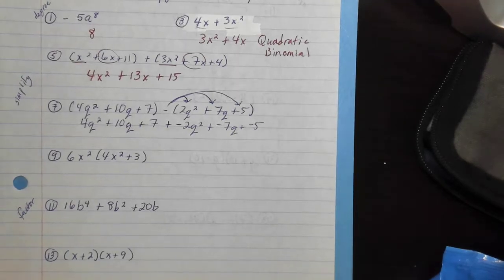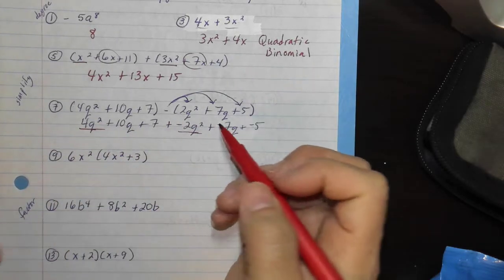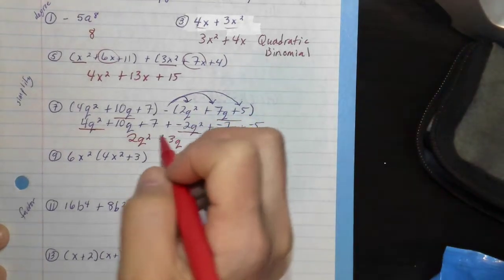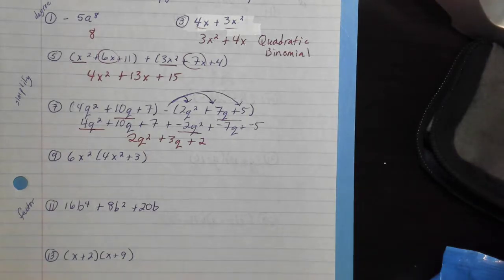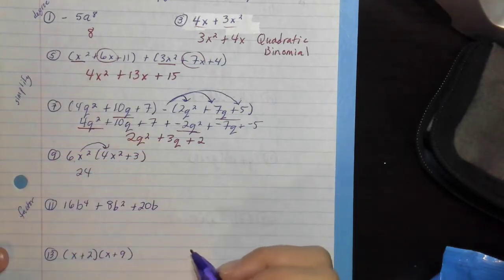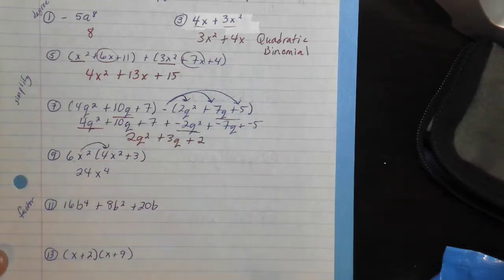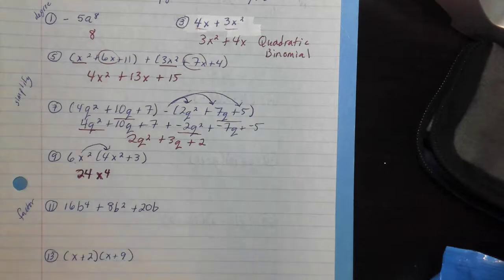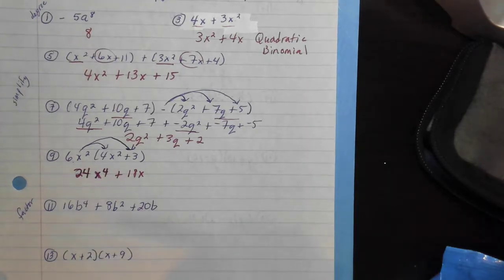MidChapter Quiz Review Alg 1 #1 13